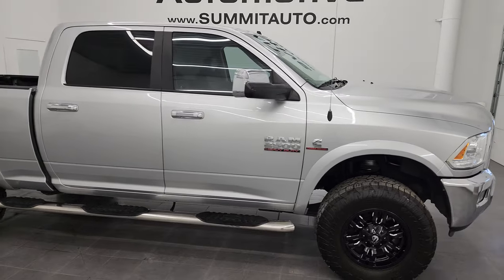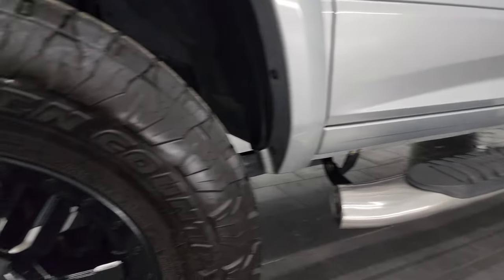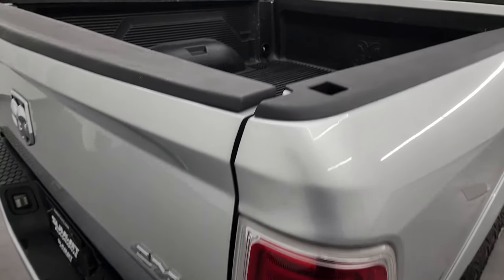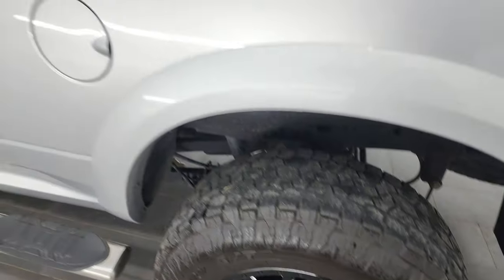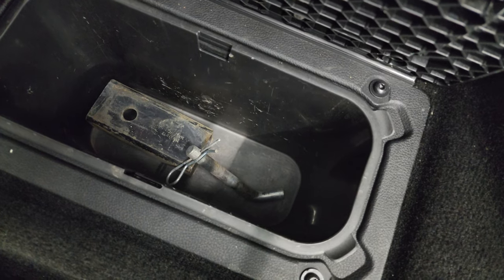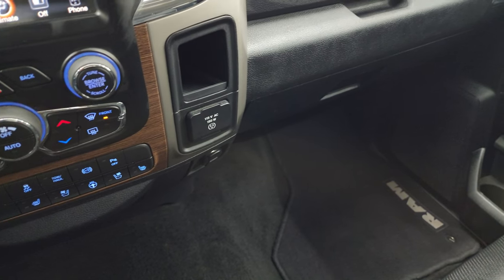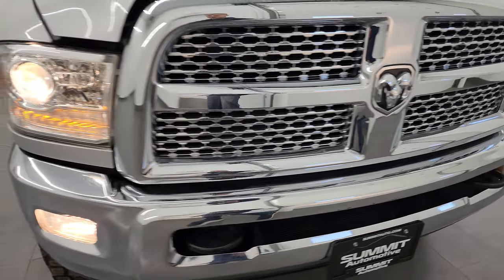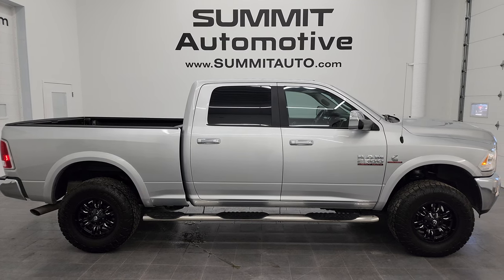2015 RAM 2500 LARAMIE CREW SHORT DIESEL BRIGHT SILVER 4K WALKAROUND 13646Z SOLD!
This 2015 RAM 2500 LARAMIE CREW SHORT CUMMINS DIESEL IN BRIGHT SILVER METALLIC FOR SALE IN FOND DU LAC OSHKOSH WISCONSIN 54935 is the vehicle we did walk around review of today.

Thank you for checking out this video of this 2015 RAM 2500 LARAMIE CREW SHORT CUMMINS DIESEL IN BRIGHT SILVER METALLIC FOR SALE IN FOND DU LAC OSHKOSH WISCONSIN 54935

STOCK: 13646Z
PRICE: $53,993
MILES: 39,525
MAKE: RAM
MODEL: 2500
VIN: 3C6UR5FL1FG623788
LOCATION: FOND DU LAC OSHKOSH WISCONSIN, 54937 TRUCKS ON 41

CLEAN TITLE HISTORY! CLEAN CARFAX! 6.7 Liter Cummins Diesel, Full Four Door Crew Cab, Short Box 6 1/2 Foot Shortbox, Laramie Package, 6 Speed Automatic Transmission with Optional Manual Tap Shift, Turn Dial 4x4 Four Wheel Drive 4WD, Reverse Backup Camera Rearview Camera, Non Smoker, Dual Power Air Conditioned Ventilated and Heated Seats, Black Ebony Leather Seats, 40/20/40 Split Front Bench Seating with Center Seat Hidden Storage Compartment, Full Towing Package with Receiver Trailer Hitch, Wiring and Transmission Cooler Tow Package, Factory Brake Controller, Factory Exhaust Brake, Fold Up Tow Mirrors, Heat Power Mirrors, Power Fold in Power Mirrors with Built-in Directional Signals, Electronic Stability Control Traction Control ESC, Open Country Toyo Tires A/T LT285/75 R18 Tires, Fuel Painted and Polished Aluminum Rims Premium Wheels, Four Wheel Disc Brakes, Aftermarket Chromed Stepbars, Drop-in Bedliner, Bedrail Covers, Fog Lights, LED Running Lights, Projector Lamp Headlights, Reverse Sensors, Locking Tailgate, Chrome Trimmed Grill, Chrome Trimmed Mirrors, Fender Flares, AM / FM Radio Tuner, Sirius/XM Satellite Radio Capabilities Sirius / XM, Uconnect 8.4A System 8.4 Inch Touchscreen with AM/FM/BT/Access, 7-Inch Multi-View Display, Alpine Premium Audio Sound System, 911 Assist System, U Connect Hands Free Bluetooth Hands-Free Phone System Blue Tooth, Auxiliary MP3 Jack Portable Audio Connection, Factory Subwoofer, SD Card Slot, USB Jack Portable Audio Connection, Keyless Entry System, Power Sliding Rear Window, Adjustable Height Seatbelts, Driver and Passenger Front Air Bags, L.A.T.C.H. Child Safety System, Side Curtain Air Bags SRS Safety Restraint System, Heated Steering Wheel Multi-Function Steering Wheel Controls, Homelink System with Three Programmable Buttons for Garage Doors, Lighting Systems & Security Systems, Compass, Outside Temperature Display and Mileage Display, Dual Multi-Zone Climate Control , Factory Floormats, Loadfloor Boot Tray, Storage Compartment Under Rear Seats, Woodgrain Dash And Door Trim, Air Conditioning AC, Cruise Control, Power Locks, Power Windows, Tilt Steering Wheel, Automatic Headlights Autolamp, 115V / 150W Auxiliary Power Outlet, Bright Silver Metallic, CLEAN AUTOCHECK! Very very clean inside and out! This is one of the sharpest 2015 Ram 2500 crewcab shortbox 3/4 ton diesel trucks on our lot! Make your move before this super clean 4wd is gone! 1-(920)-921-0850 . Summit Automotive Chrysler Dodge Jeep Ram in Fond du Lac, Wisconsin also Proudly Serving Oshkosh, Madison, Milwaukee, Sheboygan, Appleton, and Waupun is a family owned and operated dealership since 1959. We take great pride in our new and used car and truck center with vehicles to fit everyone's budget. We have ON THE SPOT FINANCING. BAD CREDIT OR GOOD CREDIT, we work with over 20 lenders to get you APPROVED AT THE MOST COMPETITIVE RATES. We provide AIRPORT TRANSPORTATION and NATIONWIDE DELIVERY OPTIONS. We are conveniently located on HWY 41 at EXIT 98, Hwy 151 at Military Rd. Exit . Just Look For The TRUCKS ON 41. Advertised price does not include, tax, title, registration and service fee
STOCK: 13646Z
PRICE: $53,993
MILES: 39,525
MAKE: RAM
MODEL: 2500
VIN: 3C6UR5FL1FG623788